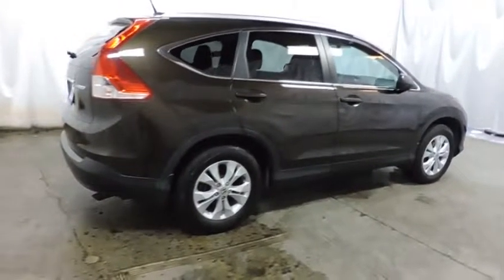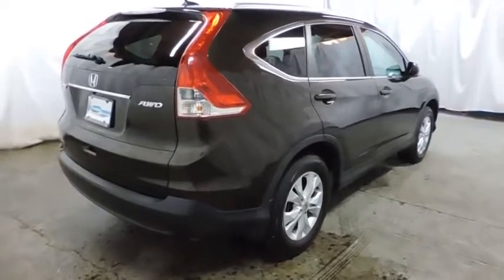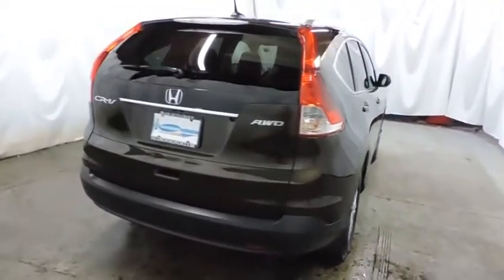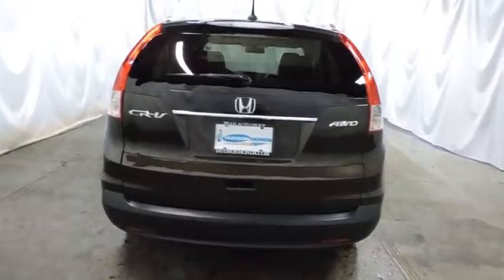2014 Honda CR-V Hudson, West New York, Jersey City, Tenafly, Paramus, NJ HHEL018199U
Hudson Honda
6608 John F Kennedy Blvd

Hudson Honda is honored to present a wonderful example of pure vehicle design... this 2014 Honda CR-V EX-L only has 0 miles on it and could potentially be the vehicle of your dreams! When you purchase a vehicle with the CARFAX Buyback Guarantee, you're getting what you paid for. Want more room? Want more style? This Honda CR-V is the vehicle for you. This Honda CR-V features AWD. That means power and control delivered to all four wheels for maximum grip and improved handling. More information about the 2014 Honda CR-V: Honda has a successful formula for their compact SUV and they see little reason to deviate too much. All CR-Vs come with a capable 4-cylinder engine, a cleverly designed interior and compact exterior dimensions. This is all wrapped up in attractively designed sheet metal and sold with available all-wheel drive at a competitive price. While some competitors have allowed their vehicles to balloon in size, features and price, Honda has steadfastly stuck to the winning formula that has made every generation of CR-V a success. Interesting features of this model are well-equipped, Practical, and available all-wheel-drive.
Integrated Roof Antenna,Bluetooth Handsfreelink Wireless Phone Connectivity,Regular Amplifier,1 LCD Monitor In The Front,Radio w/Clock and Steering Wheel Controls,Audio Theft Deterrent,Body-Colored Power Heated Side Mirrors w/Convex Spotter and Manual Folding,Wheels: 17 10-Spoke Alloy,Tailgate/Rear Door Lock Included w/Power Door Locks,Fixed Rear Window w/Fixed Interval Wiper, Heated Wiper Park and Defroster,Front Fog Lamps,Body-Colored Rear Bumper w/Black Rub Strip/Fascia Accent,Fully Galvanized Steel Panels,Body-Colored Door Handles,Liftgate Rear Cargo Access,Chrome Side Windows Trim and Black Front Windshield Trim,Body-Colored Front Bumper w/Black Rub Strip/Fascia Accent,Programmable Aero-Composite Halogen Daytime Running Headlamps w/Delay-Off,Roof Rack Rails Only,Tires: P225/65R17 102T All-Season,Clearcoat Paint,Speed Sensitive Variable Intermittent Wipers,Steel Spare Wheel,Compact Spare Tire Mounted Inside Under Cargo,6.5 Wheels w/Silver Accents,Black Bodyside Cladding and Black Wheel Well Trim,Deep Tinted Glass,Chrome Grille,Express Open/Close Sliding And Tilting Glass 1st Row Sunroof w/Sunshade,Power 1st Row Windows w/Driver 1-Touch Up/Down,60-40 Folding Split-Bench Front Facing Flip Forward Cushion/Seatback Rear Seat,Roll-Up Cargo Cover,Full Cloth Headliner,Delayed Accessory Power,Compass,Carpet Floor Trim,Valet Function,Cargo Space Lights,Engine Immobilizer,Manual Adjustable Front Head Restraints and Manual Adjustable Rear Head Restraints,4-Way Passenger Seat -inc: Manual Recline and Fore/Aft Movement,Fade-To-Off Interior Lighting,5 Person Seating Capacity,HVAC -inc: Underseat Ducts,2 12V DC Power Outlets,Power Rear Windows and Fixed 3rd Row Windows,2 Seatback Storage Pockets,Leather-Trimmed Seats,Driver And Passenger Visor Vanity Mirrors w/Driver And Passenger Illumination,Locking Glove Box,Heated Front Bucket Seats -inc: driver's seat w/10-way power adjustment and power lumbar support,Day-Night Rearview Mirror,Seats w/Vinyl Back Material,Cruise Control w/Steering Wheel Controls,Gauges -inc: Speedometer, Odometer, Engine Coolant Temp, Tachometer, Trip Odometer and Trip Computer,Full Floor Console w/Covered Storage, Mini Overhead Console w/Storage, Conversation Mirror and 2 12V DC Power Outlets,Analog Display,Interior Trim -inc: Simulated Wood Instrument Panel Insert, Metal-Look Door Panel Insert, Metal-Look Console Insert and Metal-Look Interior Accents,Trip Computer,Manual Tilt/Telescoping Steering Column,Leather Gear Shift Knob,Instrument Panel Bin, Driver / Passenger And Rear Door Bins,Driver And Front Passenger Armrests and Rear Center Armrest,Power Door Locks w/Autolock Feature,Perimeter Alarm,Outside Temp Gauge,Remote Keyless Entry w/Integrated Key Transmitter, Illuminated Entry, Illuminated Ignition Switch and Panic Button,Leatherette Door Trim Insert,Leather/Metal-Look Steering Wheel,Full Carpet Floor Covering -inc: Carpet Front And Rear Floor Mats,Air Filtration,Remote Releases -Inc: Mechanical Fuel,Rear Cupholder,Front Map Lights,Dual Zone Front Automatic Air Conditioning,Front Cupholder,Driver Foot Rest,Electric Power-Assist Speed-Sensing Steering,4-Wheel Disc Brakes w/4-Wheel ABS, Front Vented Discs, Brake Assist and Hill Hold Control,Transmission w/Driver Selectable Mode,Strut Front Suspension w/Coil Springs,Transmission: 5-Speed Automat